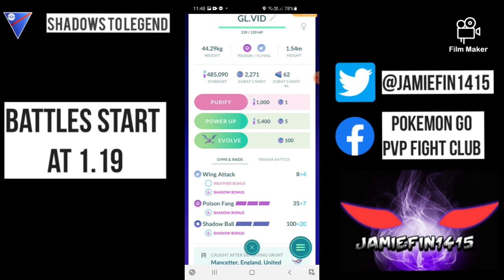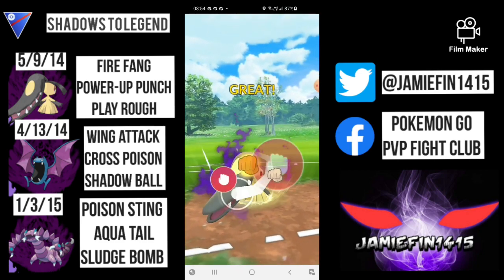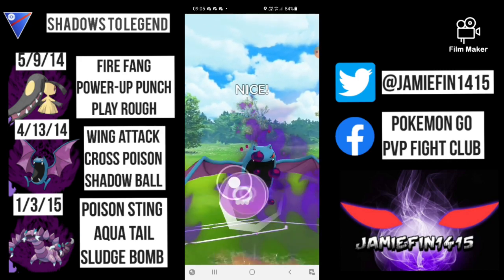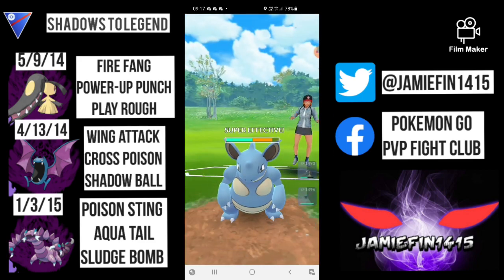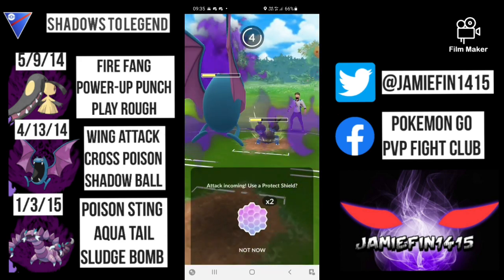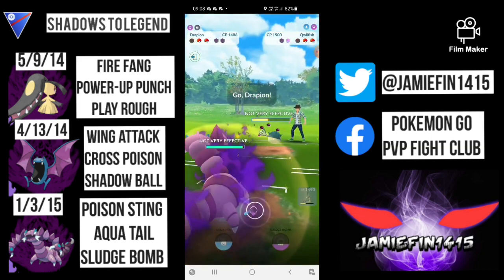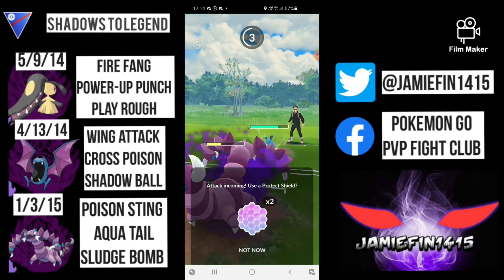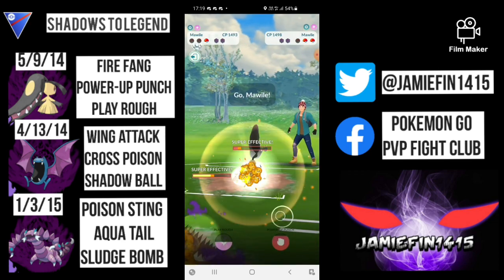Shadow Mawile double Poison strat wreaks havoc in the Halloween cup in a triple shadow team comp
In todays video we are going to be taking one final look at the Halloween cup. Being the guy that always runs triple shadow teams its onoy right that I give my take on a shadow mawile team.

Shadow Mawile made relevant by the one and only pokeak as always beenna niche pick for pvp however Halloween cup is the meta where it is actually quite meta relevant.

however with this being said it is still really gonna struggle against the ever common mighty blue mouse azumeril and its other annoying water type buddy jellicent.  so the team I decided to run was a double posion in the back to help handle these 2. Jelicent obviously being a ghost does resist posion so the coverage move of shadow ball on golbat and the dark typing in Drapion help out.

so the team is a lead of Shadow mawile running play rough with golbat and a aqua tail Drapion no crunch here ( I know right who would have thought I've swore by this move set in the great league despite crunch being buffed)

this team was really fun to run these battles just flew by often winning quickly or getting wrecked rather badly but as always it does provide for some entertaining battles.

this is a team that I had so much fun with but was still quite good so I would recommend trying it out if you don't mind use a trio of squishy pokemon.

all the movesets and lvs can be seen on the left hand side.